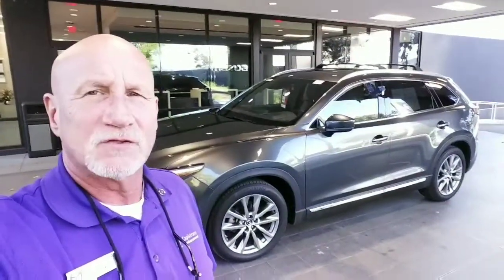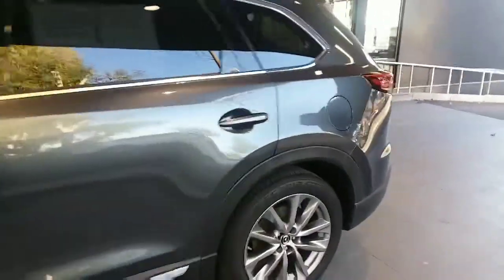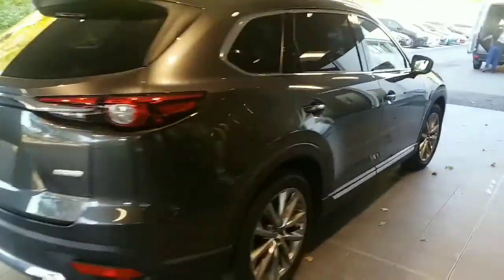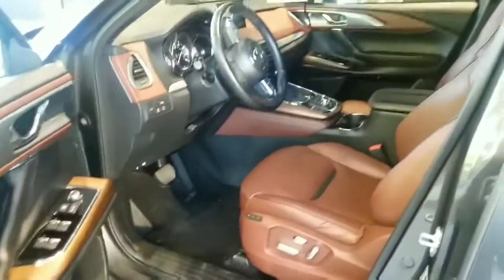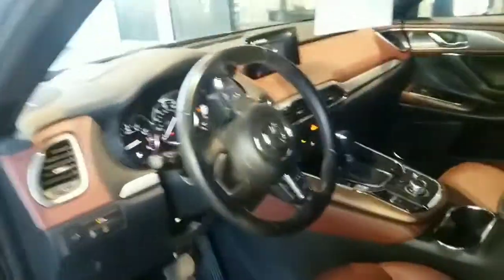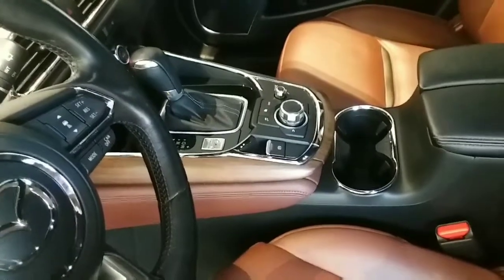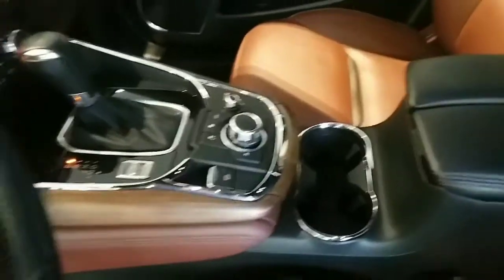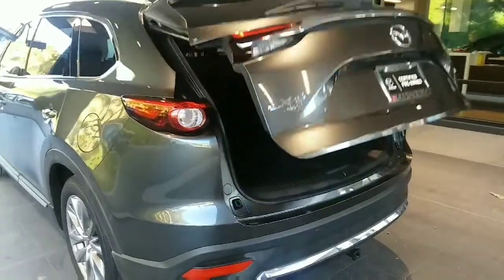2018 Mazda CX-9 Signature CPO for Max from Rick at Capo Mazda